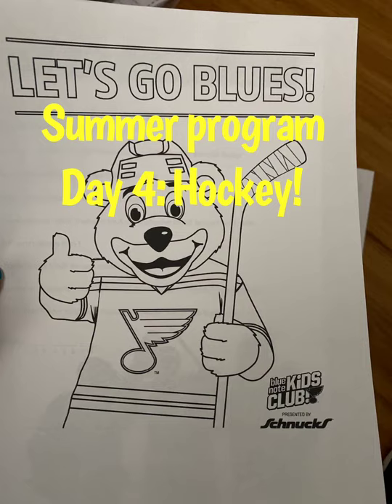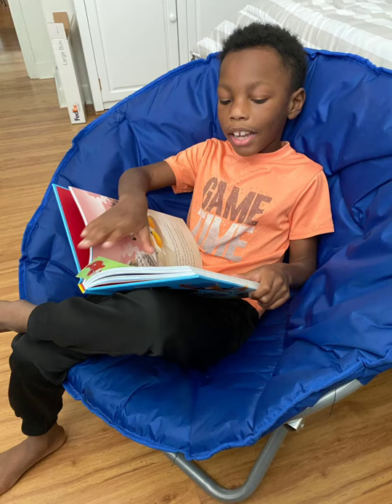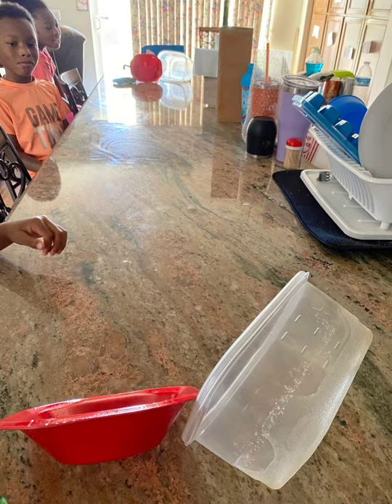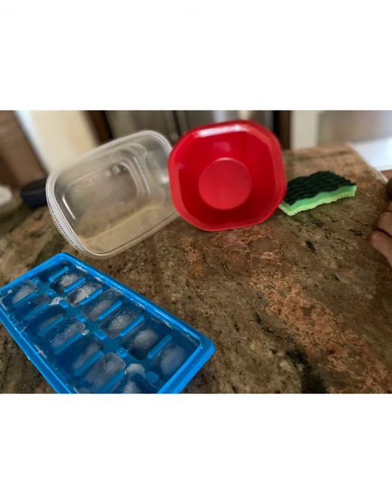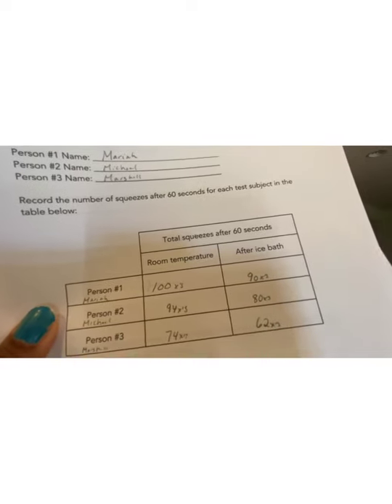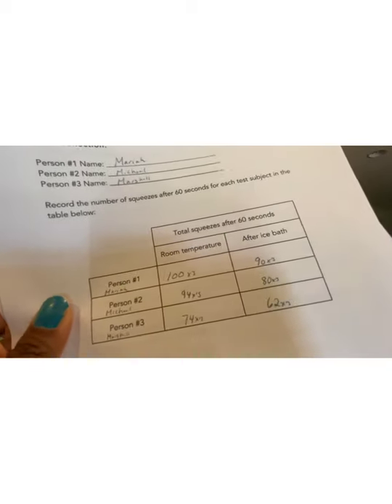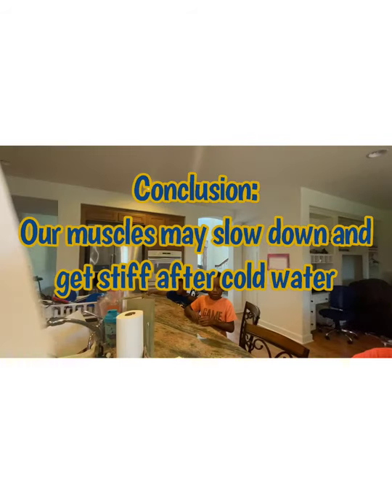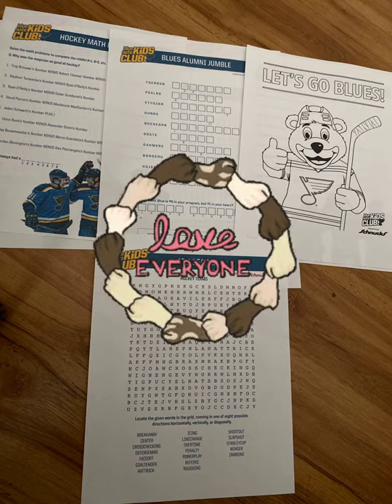At-home Summer Program Day 4: Hockey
Continuing the fun of sports week by learning about and doing activities related to Hockey.